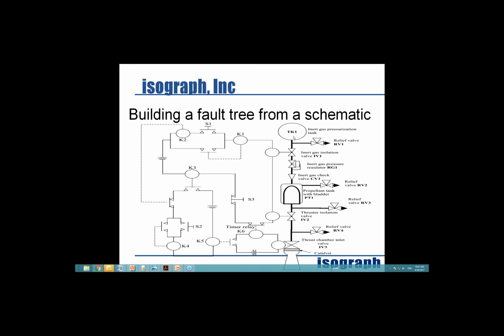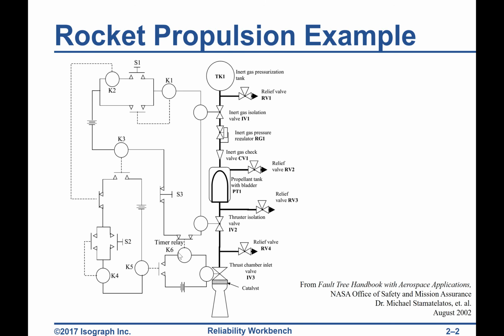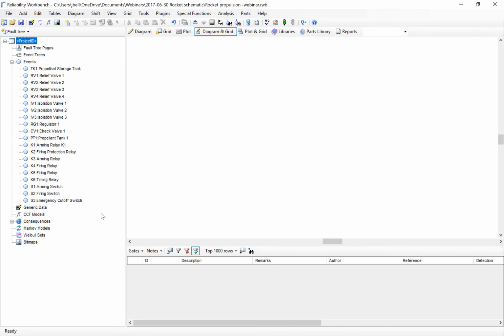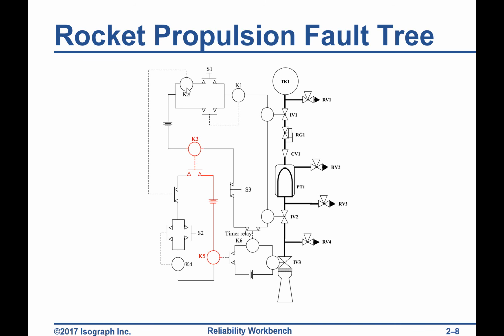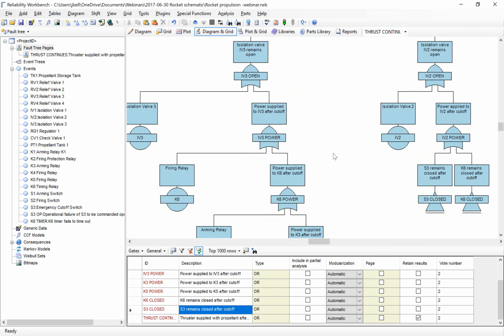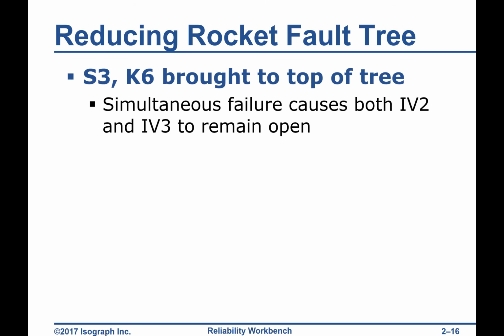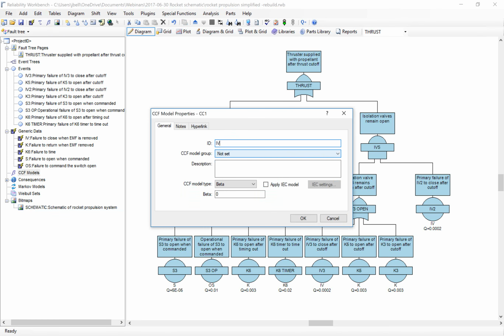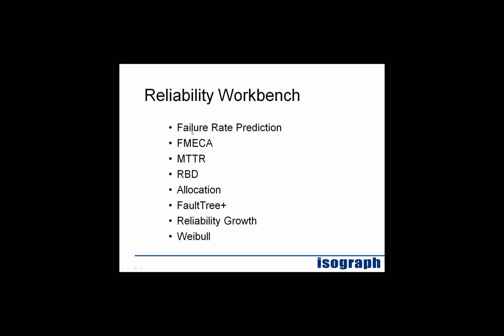Webinar Building a Fault Tree from a schematic Copy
Please join us for an informative educational Webinar on June 30 at 12 pm EST, where we will take the included schematic. of a propulsion system, and show the logic used to represent this schematic in a Fault Tree. Although there is more than one way to skin a cat, our Fault Tree expert will be creating what he sees as the most logical model to represent this system.

For the ambitious I would suggest that you build your own model in FaultTree+ prior to the meeting and see how your model matches up with ours. For those using demonstration versions of the software you can build the model and save the image using "Print Screen".

**HINT** in this example, the Fault Tree will look much simpler than the schematic. Watch for common cause failures.

Please bring your questions to this one hour Webinar, it will be well worth your time. As always this will not be a sales focused web meeting it will be an educational webinar focused on the technical aspects of building a Fault Tree.